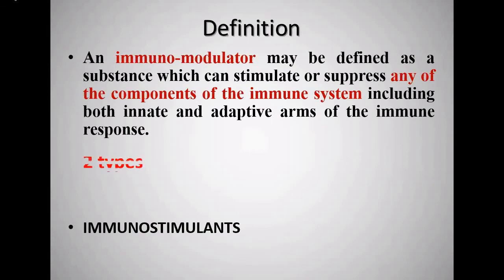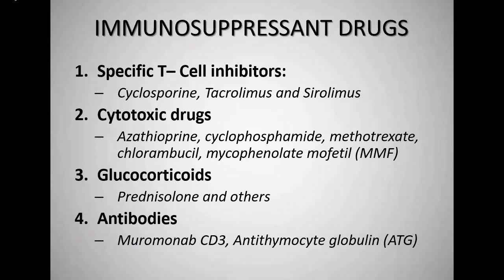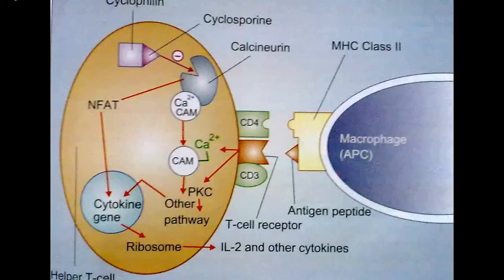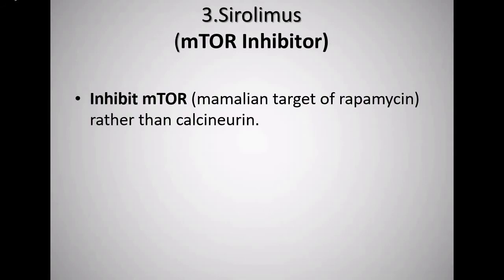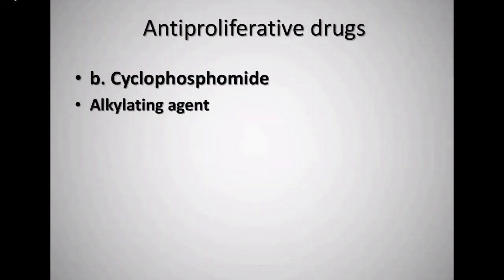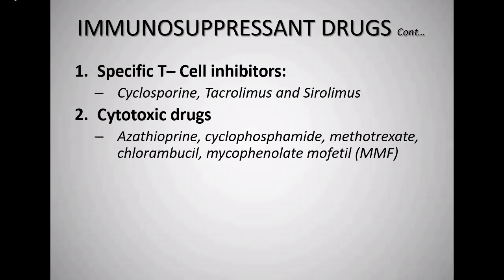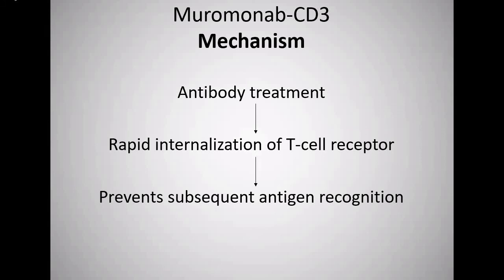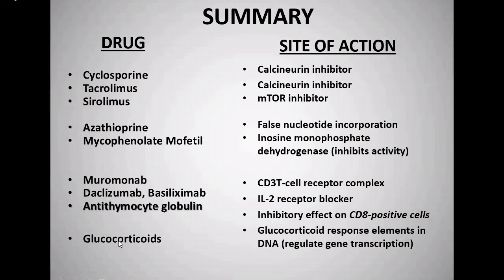Immunomodulator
Conducted on 5th April